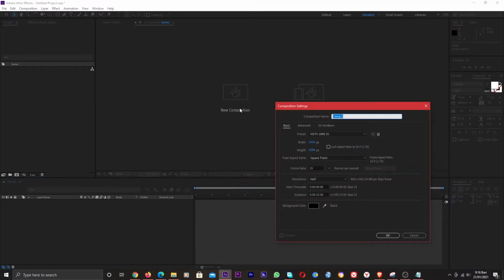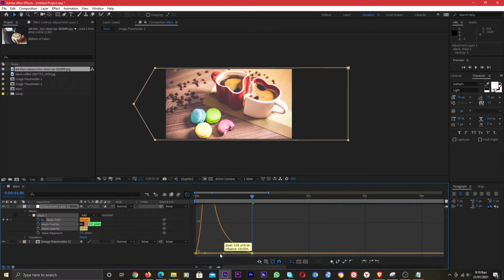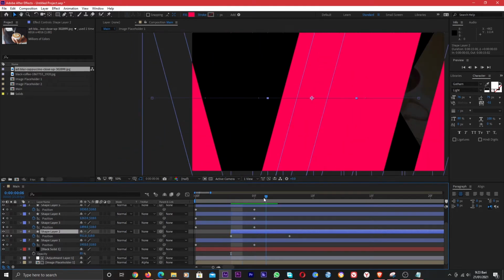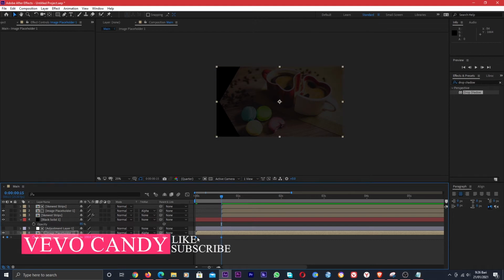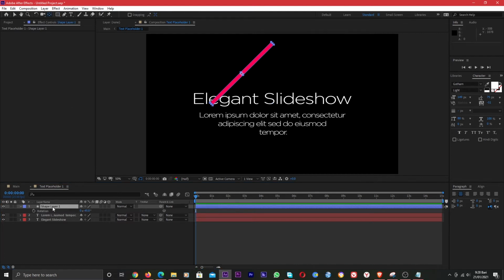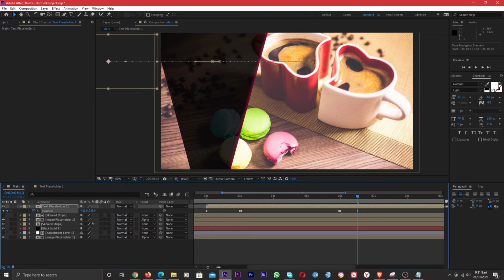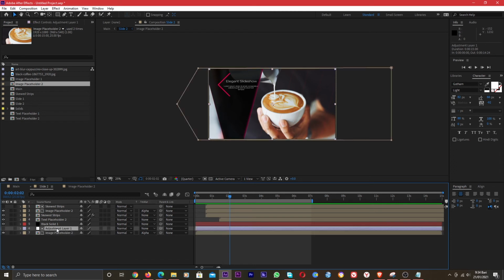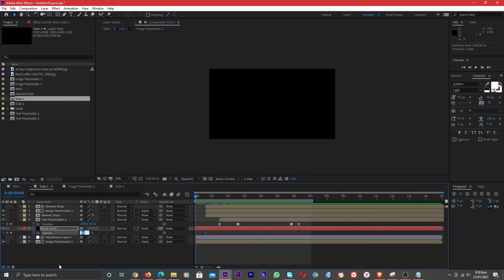After Effects Slideshow Free Template | After Effects Tutorials | AE | Vevo Candy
Hello Guys!
Welcome to the Vevo Candy, in this After Effects tutorial, you will learn how to make Elegant Slideshow. Its easy and interesting. Further if you feel any problem regarding this project or After Effects Tutorials, don't hesitate to ask me in comment section below.
Thanx.